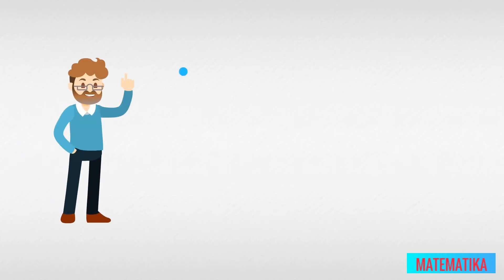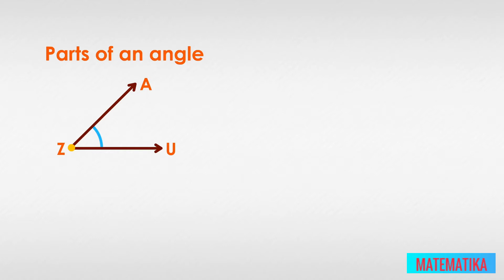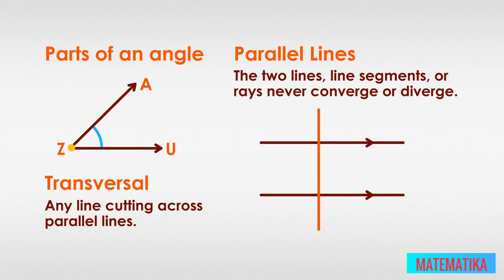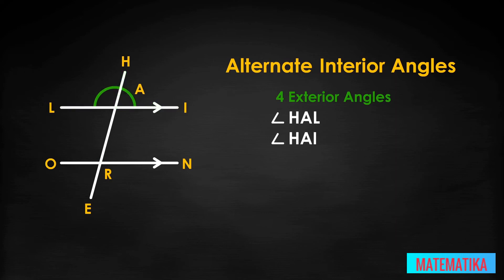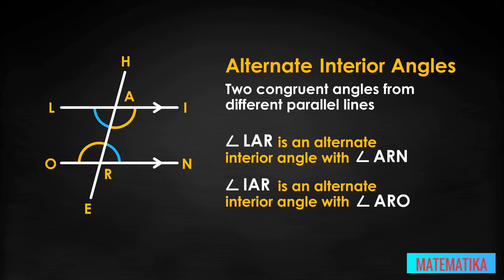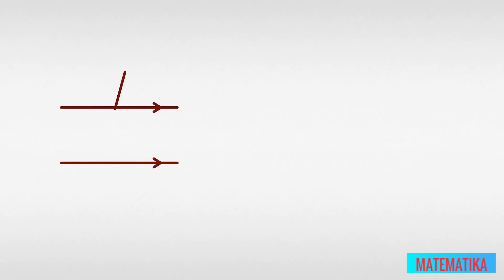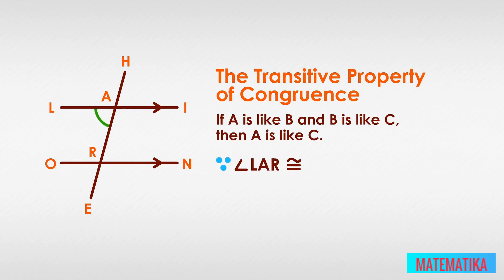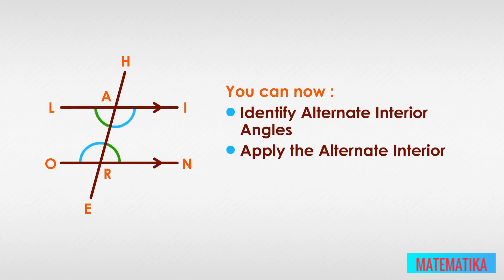Alternate Interior Angles | Theorem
Video Summary
After watching this lesson, you are now able to define the parts of an angle (lines, rays or line segments meeting at an endpoint and forming a vertex). You can also draw, describe and identify transversal lines, straight lines, straight angles, parallel lines, and alternate interior angles.

In addition, you can now apply the Alternate Interior Angles Theorem to find angles in parallel lines crossed by a transversal. You definitely figured out the angles on this one!